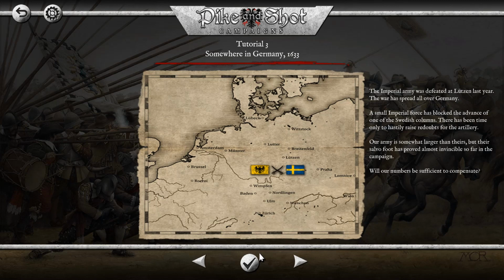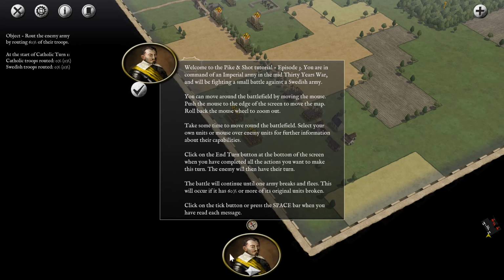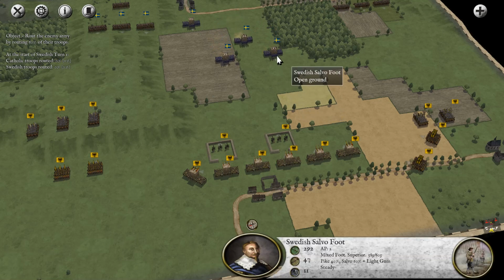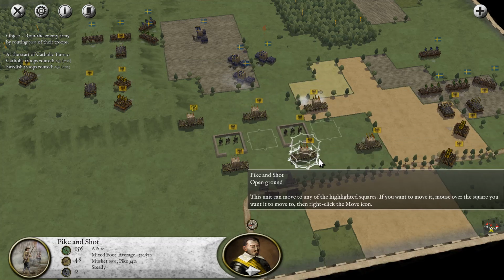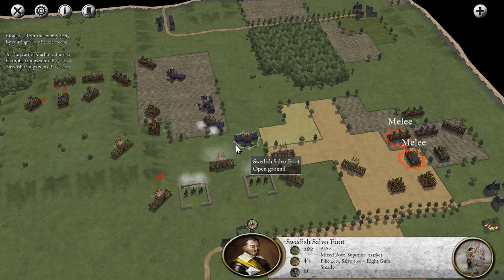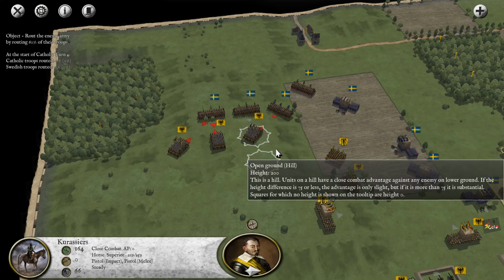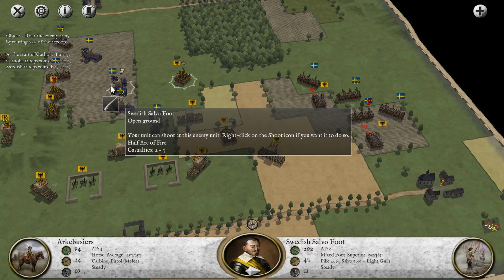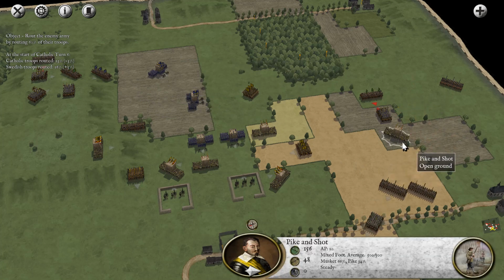Let's Learn Pike and Shot Campaigns - Tutorial 3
In Pike and Shot you can march in the footsteps of the great leaders of one of the most amazing periods in European History as you take command in the mighty struggles of the Great Turkish War, the Thirty Years War and the English Civil War.

History can be rewritten as you use your genius to lead your armies from victory to victory in Pike and Shot’s uniquely realized tactical battles. Previous victories and defeats determine the state of readiness of your forces, and every single unit will count to win the final battle. As you progress through the campaign, you will make hard decisions on a brand new strategic map, where terrain, manpower, supply, attrition, sieges and economic damage will all be defining your choices and making the difference between glory and defeat.